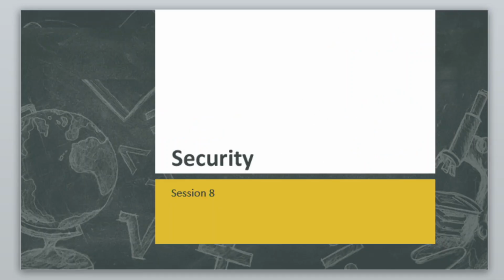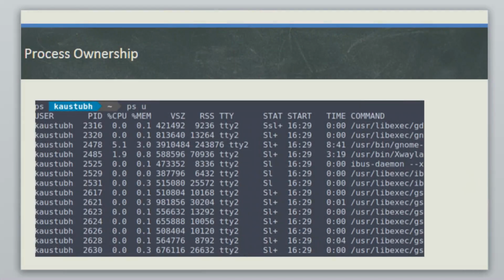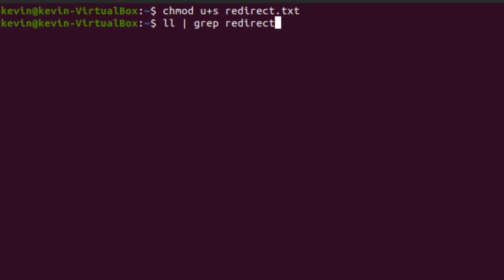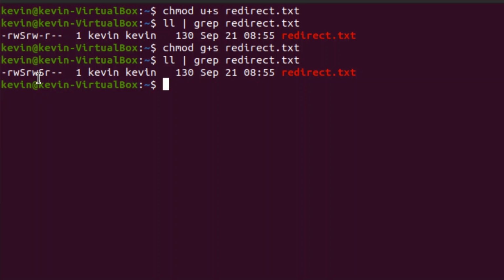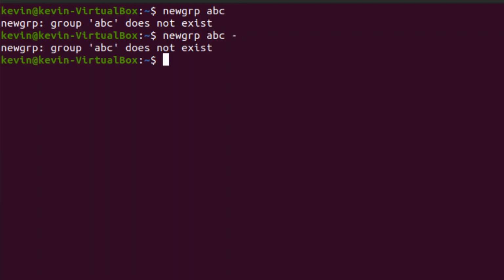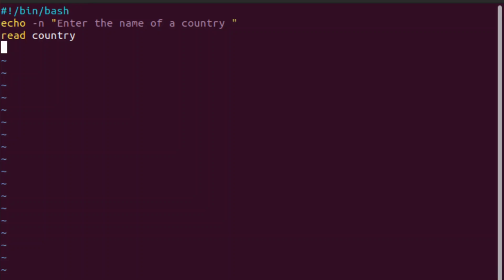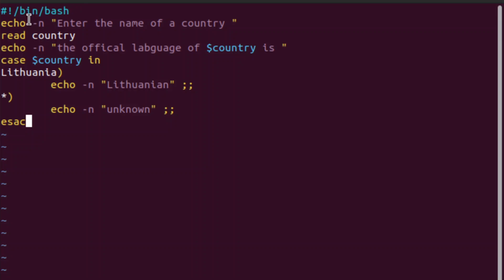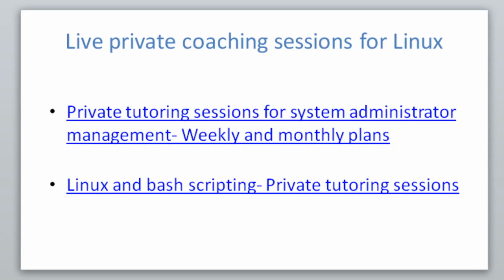Master Linux Bash Scripting: Session 8 - Process Ownership, SUID/SGID, Restricted Shells & newgrp"